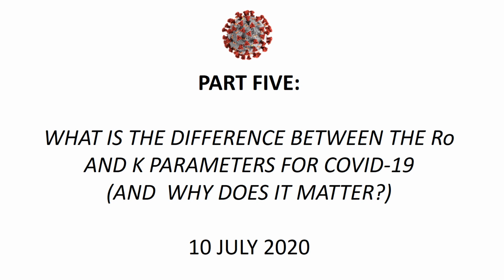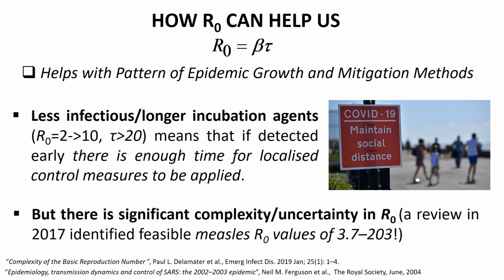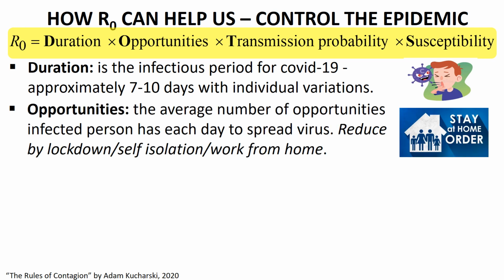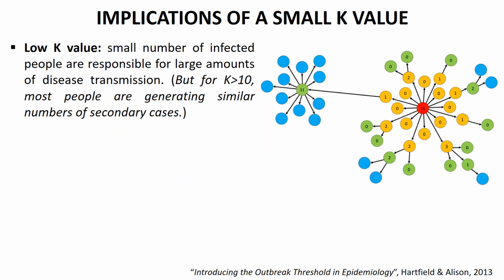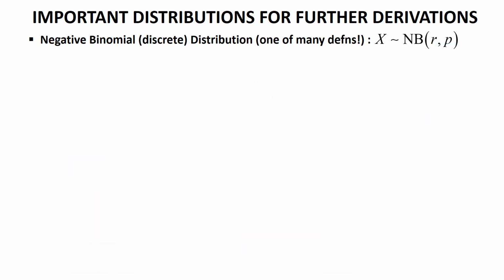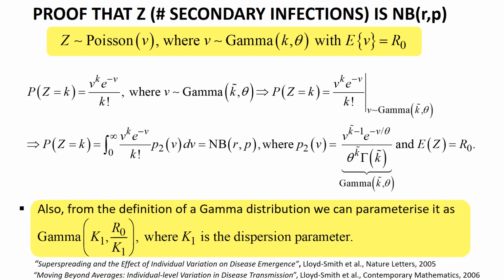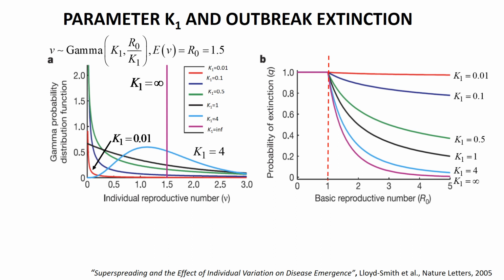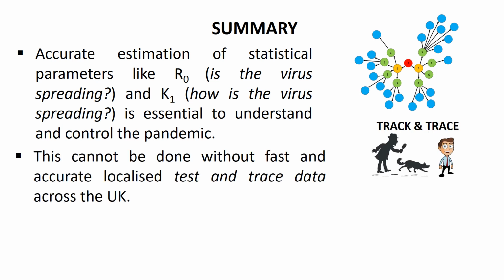PART FIVE: The basic reproduction number (R) and the dispersion parameter (K) for Covid-19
This introductory video reviews the basic reproduction number (R) and then goes on to look at (the lesser known) dispersion parameter (K) and investigate its properties in analysing how the covid-19 virus spreads.
   This is my fifth video dealing with the maths behind covid-19 from an engineering perspective. The first four were about testing for the virus and you do not need to have watched these to understand this one (although viewing PART1 might help).
    Finally, while some of the beginning is just descriptive there is also some mathematics, but no more than would be taught on a basic first year science/engineering degree. So try and stick with it (and keep safe!).

PART 3 (sections 4 & 5): Effect of changing the virus test parameters and ROCs (25 mins)